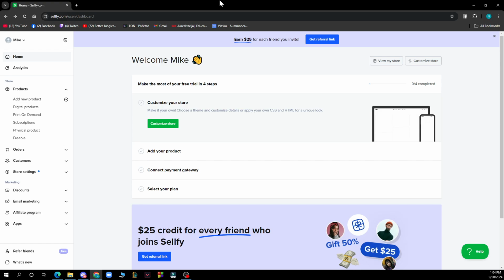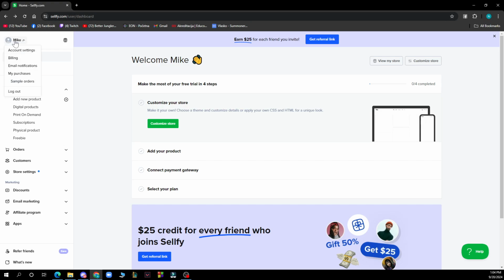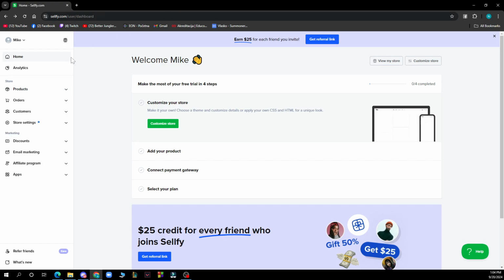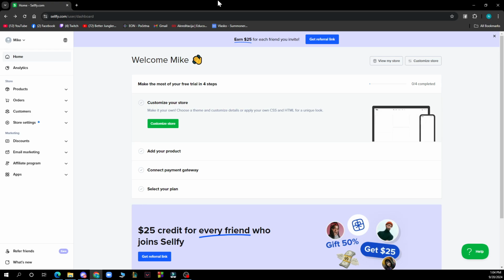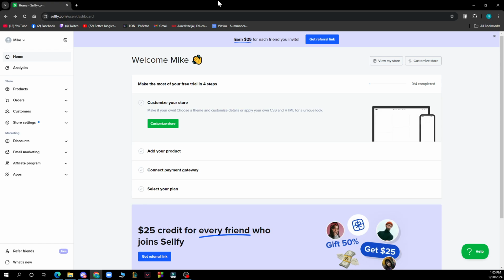How to Offer Discount Codes on Sellfy (Quick Tutorial)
In this video I will show you How to Offer Discount Codes on Sellfy. It would be good if you watch the video until the end so that you don't miss important steps.